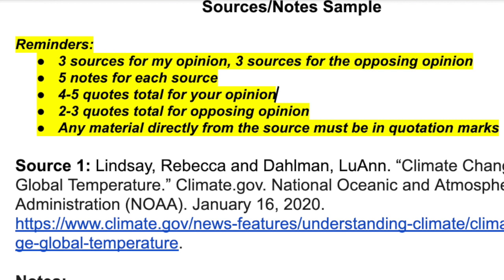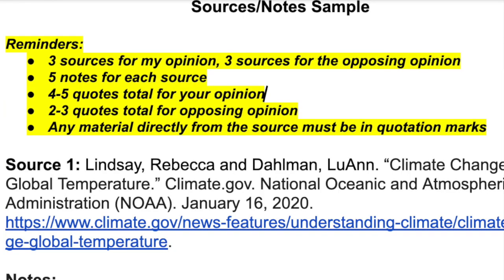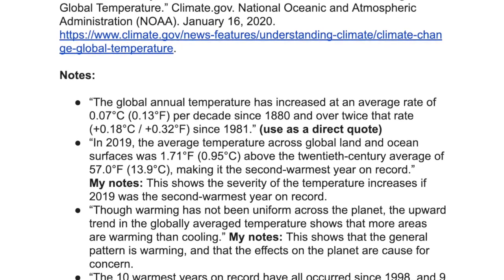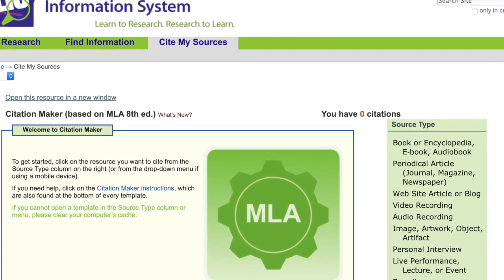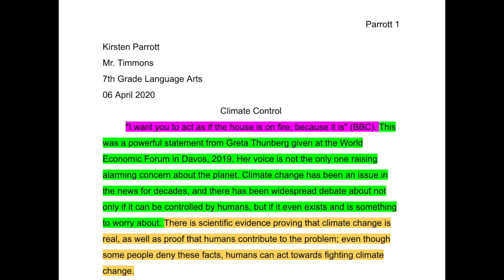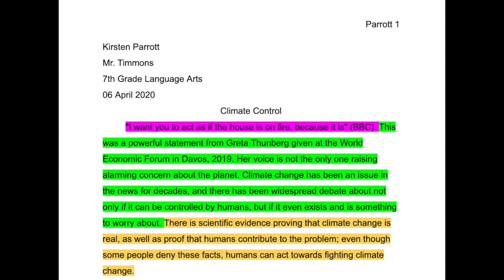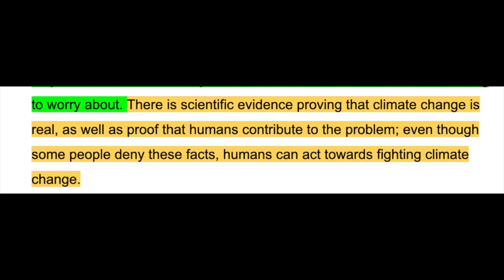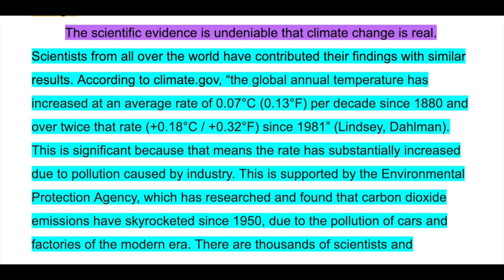Ms. Parrott Video 8: More Details on Research and Essay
This video goes in depth on how to format the Persuasive Research, as well as the Introduction and 1st Reason Paragraph of the essay. The Persuasive Research Sample Paper helps immensely!